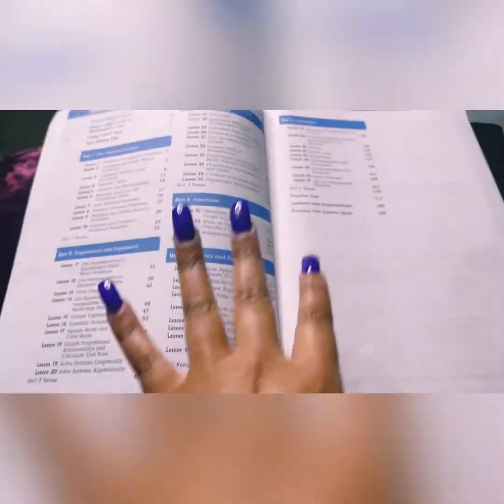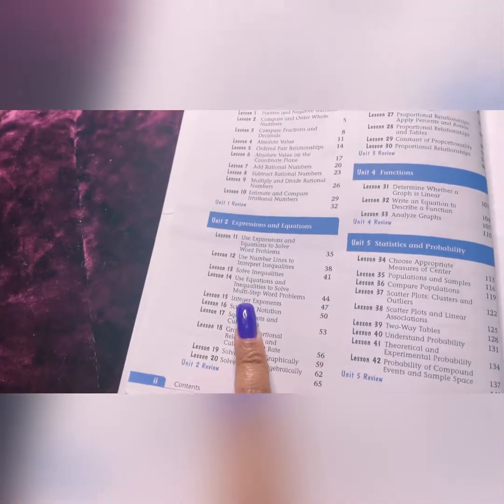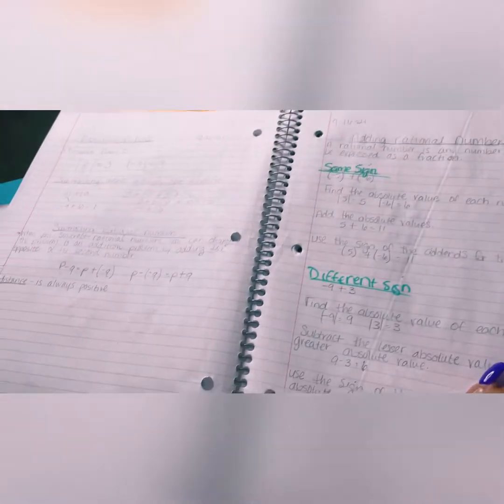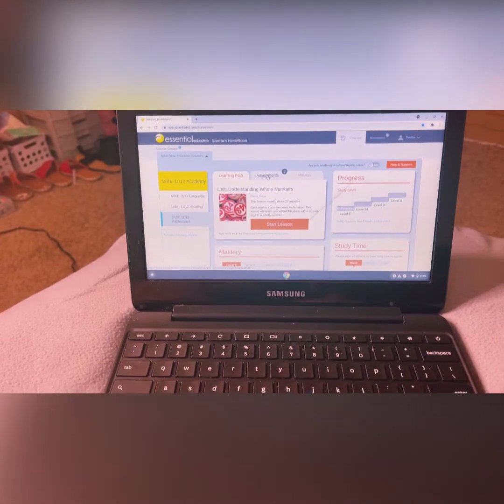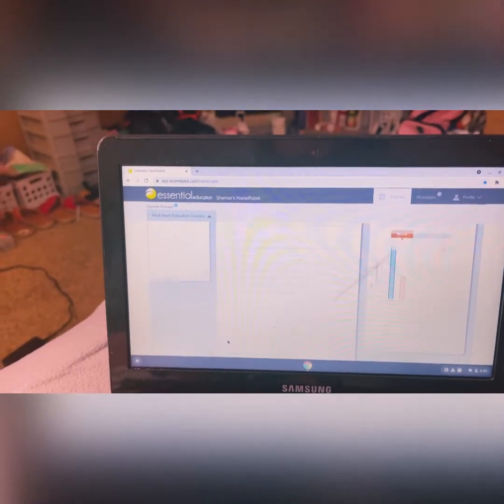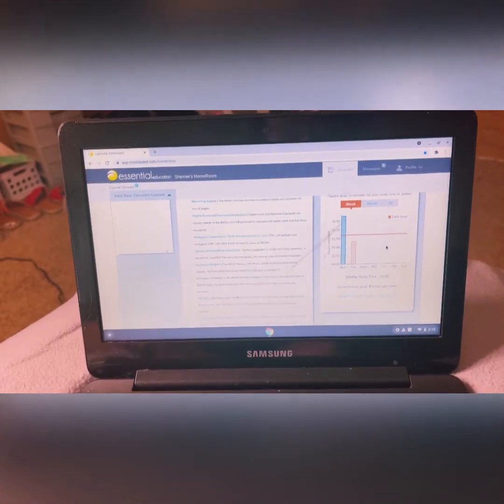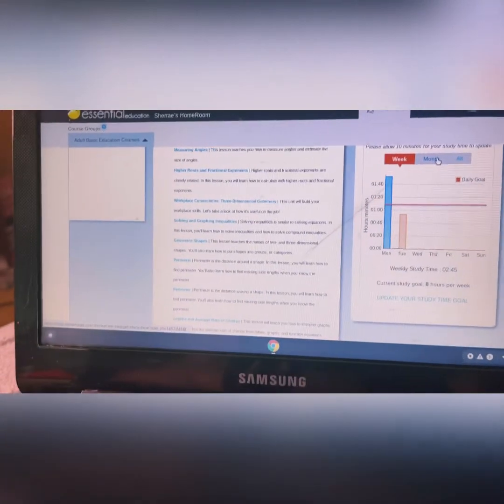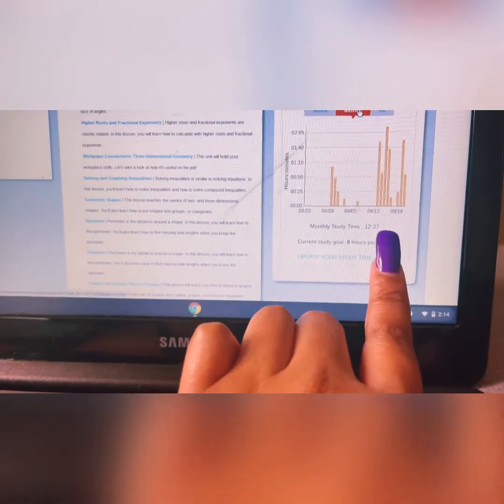manifestation// What I use for my GED Class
Hello livingfree gang,

Today im coming to show you guys everything i use in my ged class atm. I'm showing you guys what my essentialed looks like. Im also just talking about how proud i and thankful i am about getting my education. I'm really focused this go around, more motivated as well. I hope you guys enjoy this content.

if you guys are new to my channel, my name is sherrae and im a 31 year old singe mother of 4 beautiful children. I go to school Monday-Thursday and work Friday-Sunday. When im not im always home doing mother duties and trying to think of things to record for you guys. So stay tunes for great from the kids and me.
xoxo